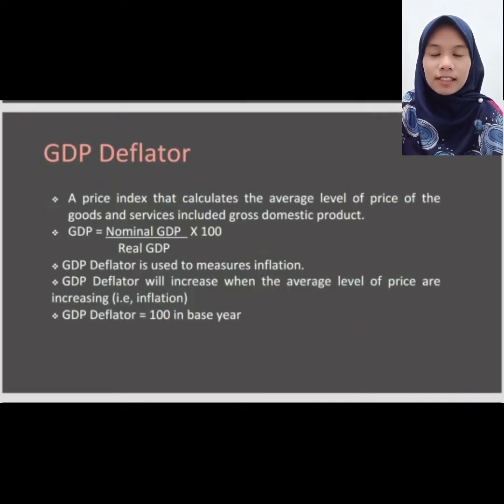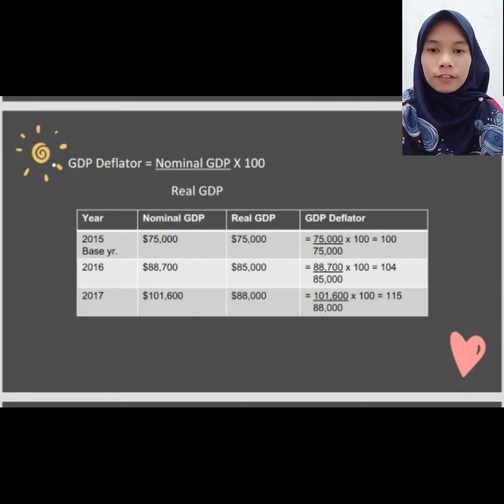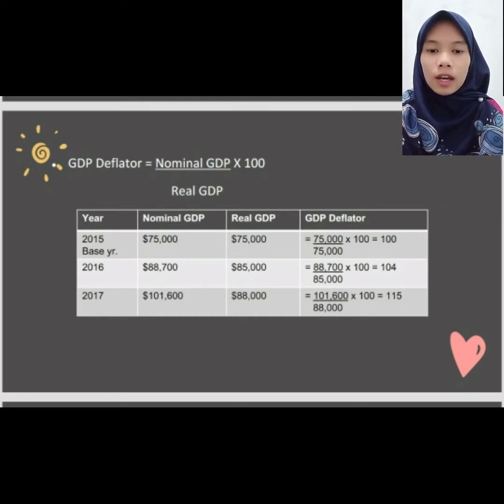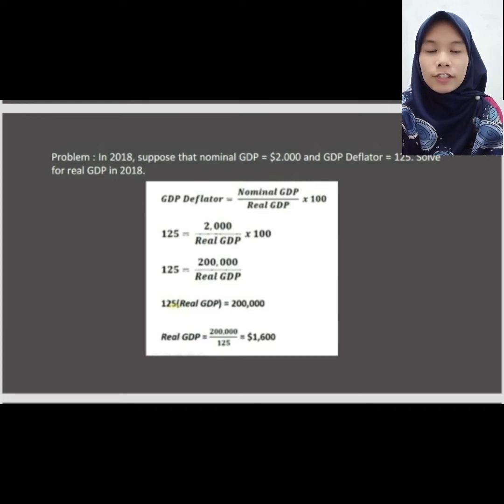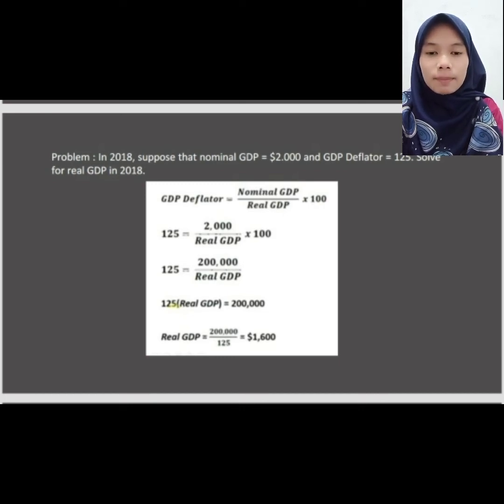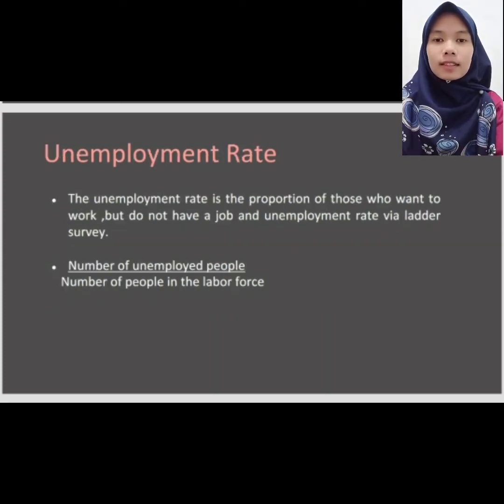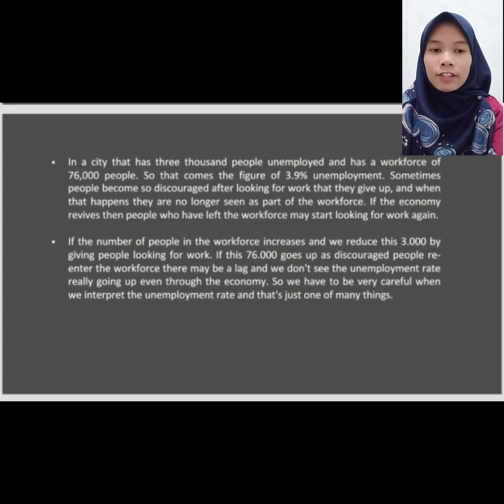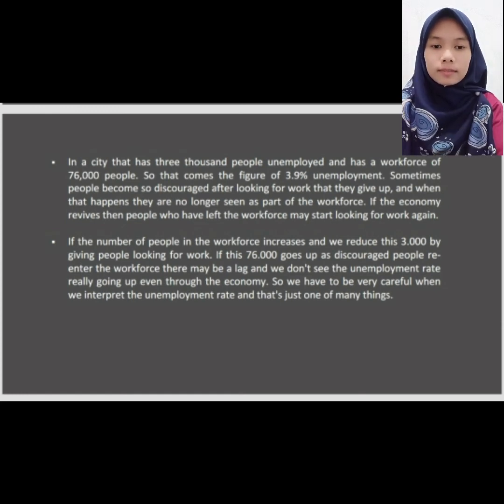GDP Deflator, CPI, and Unemployment Rate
Assignment of Macroeconomics Theory

Name : Sefni Novita Sari
Nim : 19053021
Major : Economic Education

Faculty of Economic
Universitas Negeri Padang
2021